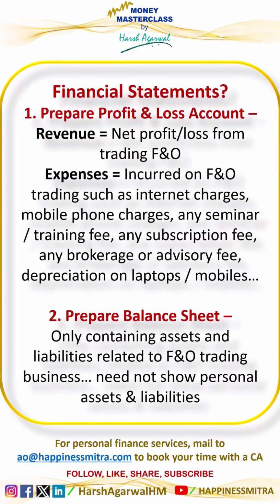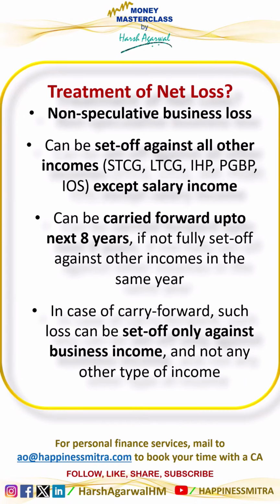personalfinance stockmarket trading incometaxreturn fno futurestrading optionstrading tax